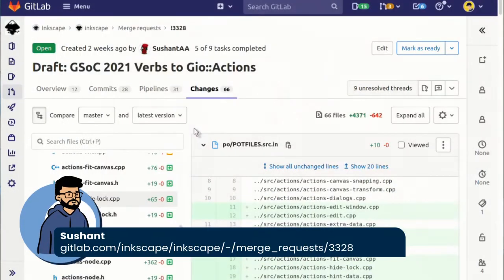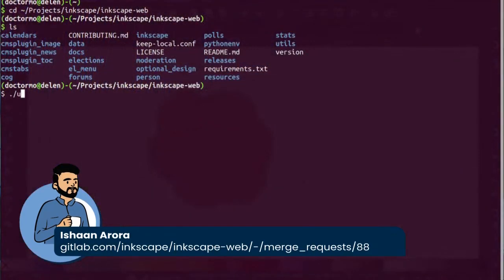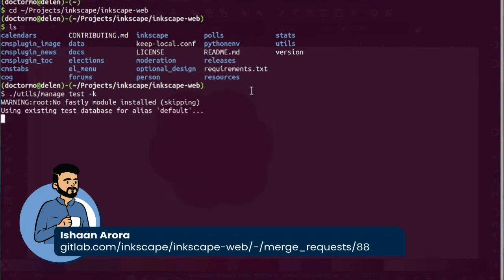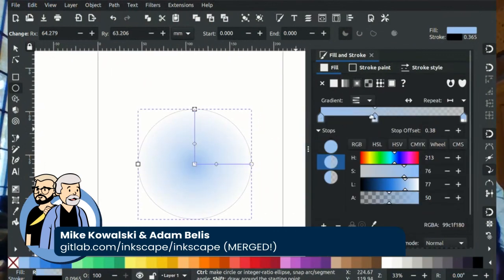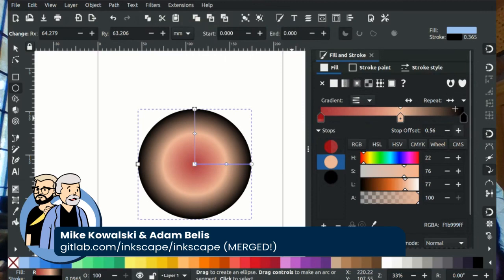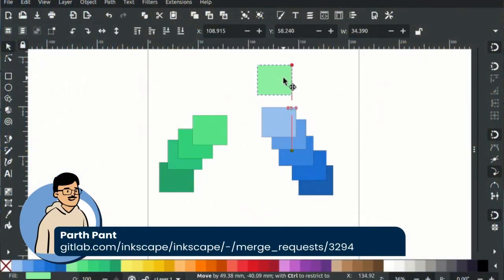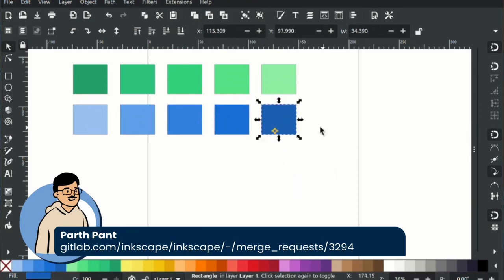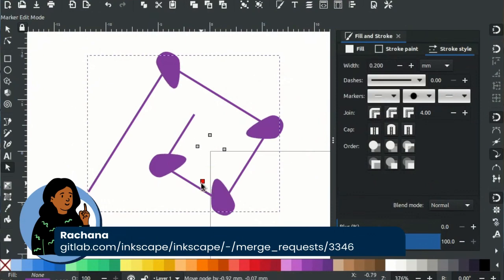Other Contributions - Inkscape Developer Update 26th June 2021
This week, a mystery person takes over the update video stream and does a short review of each of the exciting projects happening this year in Inkscape 1.2.

Big thank you to Kama Lord (my wife) for doing this video for me and letting me take a break this week. Thanks to Pablo Stanley and Chris Rodgers for the cartoon art.

If you'd like to try these features, you can find them all remember to download the one for your operating system.

0:00 - Sleep Time
0:14 - Introduction
0:59 - Shape Builder (GSoC)
1:29 - Actions and Website
2:26 - Gradient Editor
3:04 - Alignment Handles
3:26 - Alignment Snapping
3:56 - Marker Editing
4:21 - Good Bye!